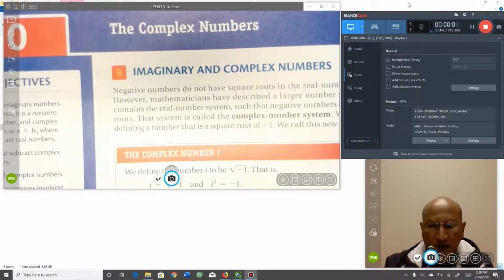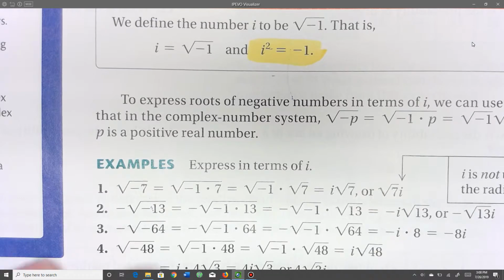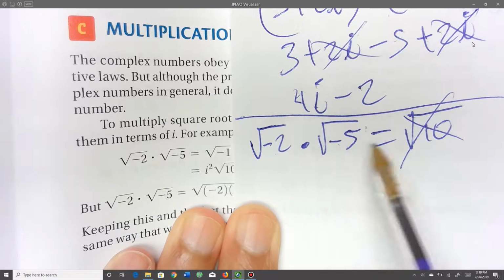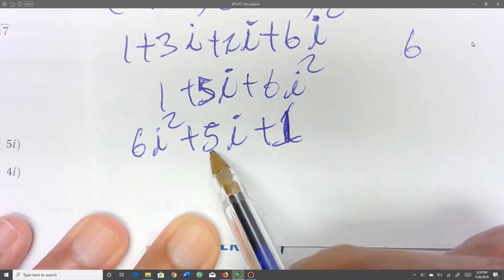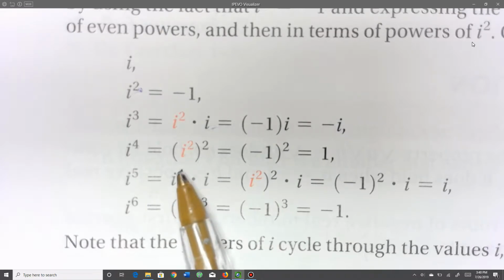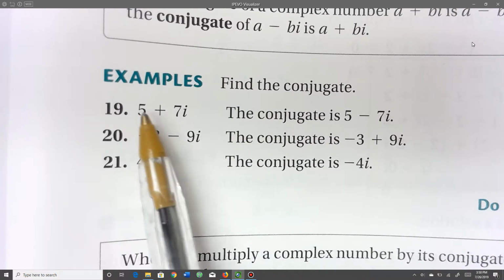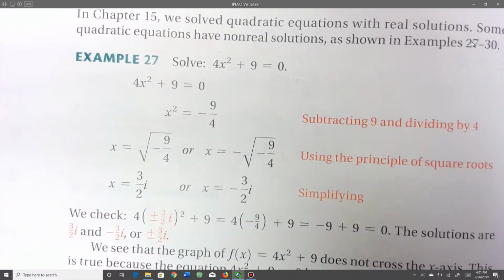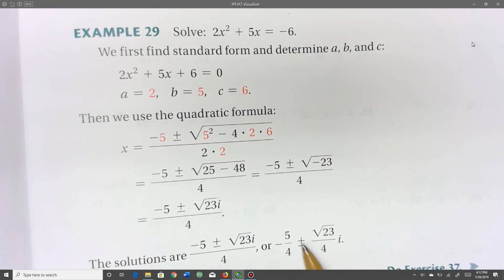DMTH 0200 Appendix O Supplemental Lesson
This video covers Appendix O. It talks about the rules for working with complex numbers.